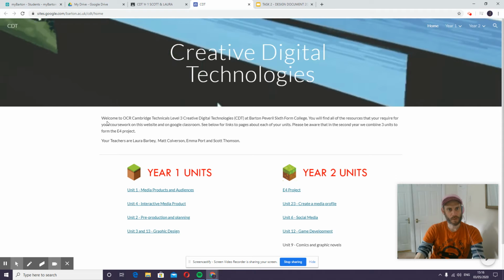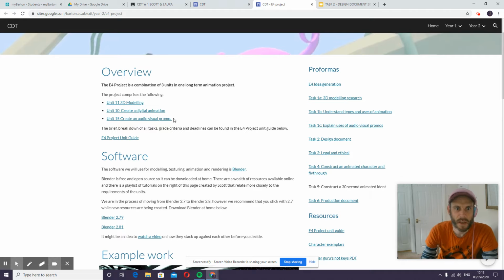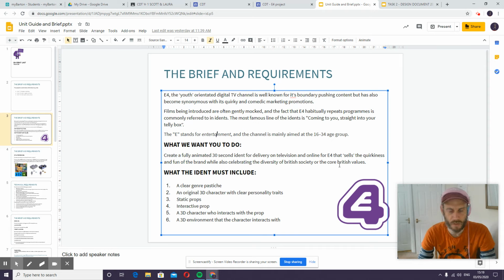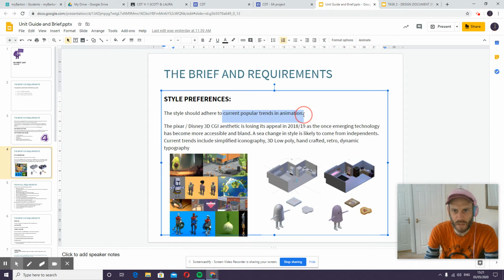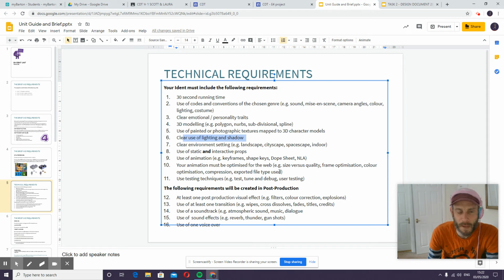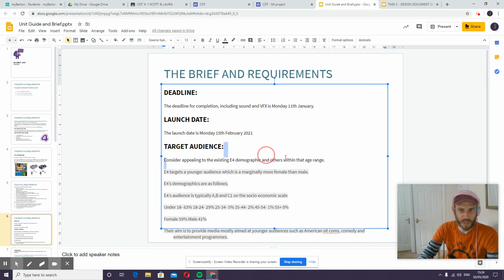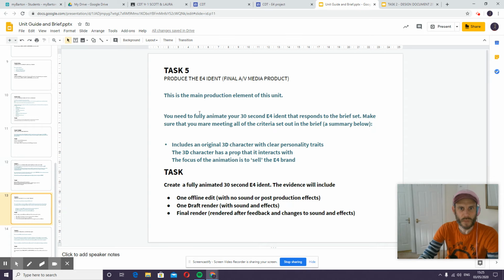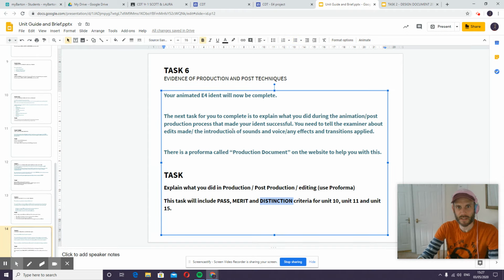E4 Project Overview